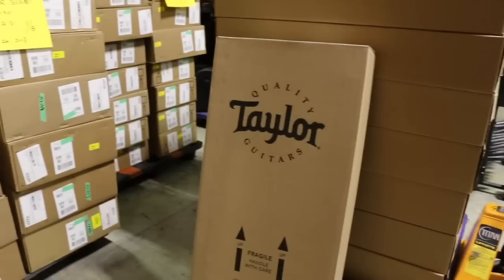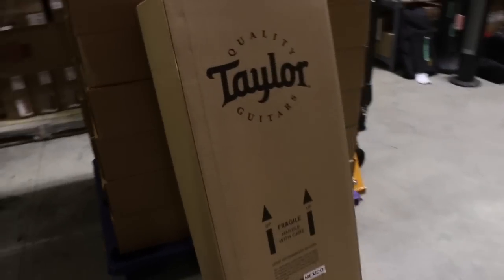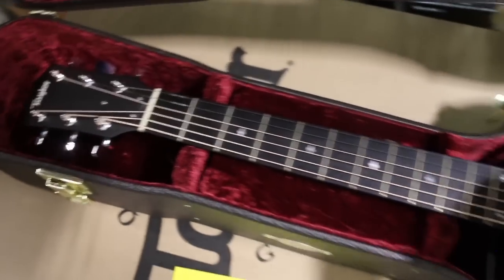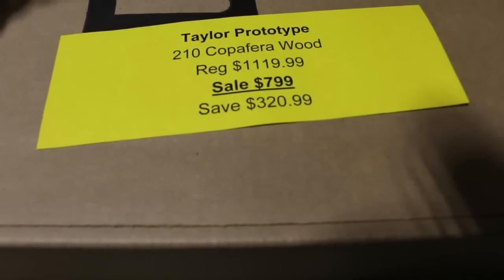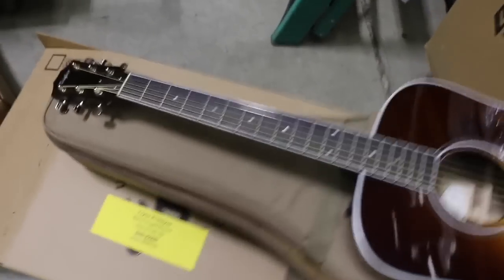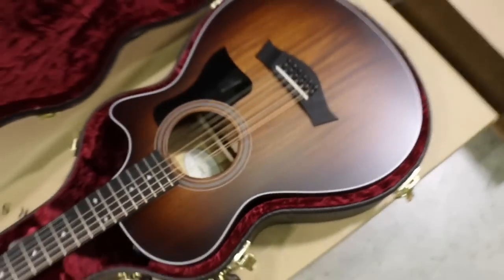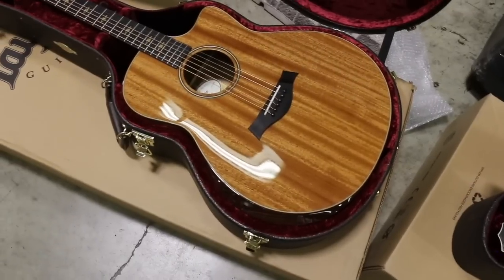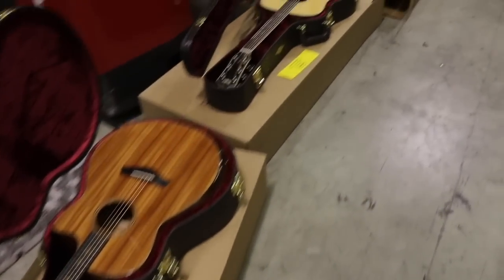Taylor Factory Guitar Sale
For 3 days only at our downtown Vancouver location we’ll have an INCREDIBLE selection of custom and one-of-a-kind Taylor guitars. Choose from Taylor prototypes, demo models, one-off custom guitars, factory used and tons more!